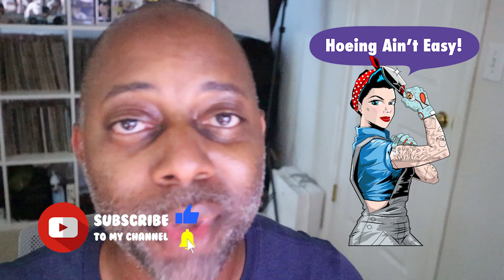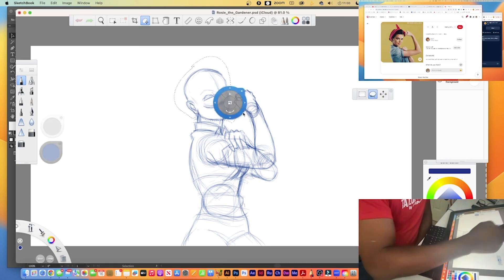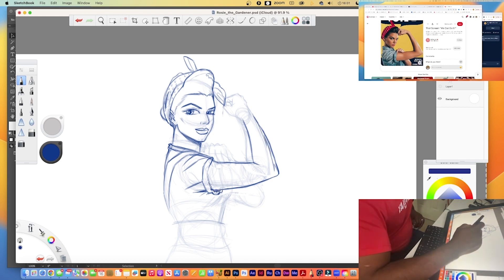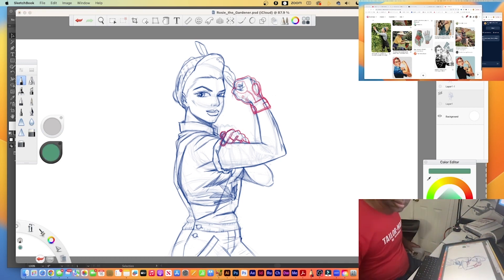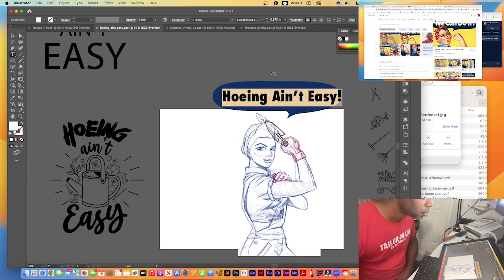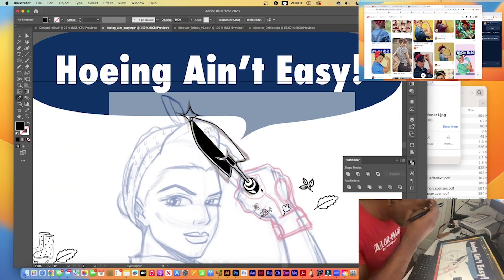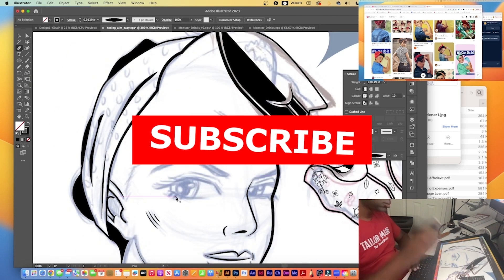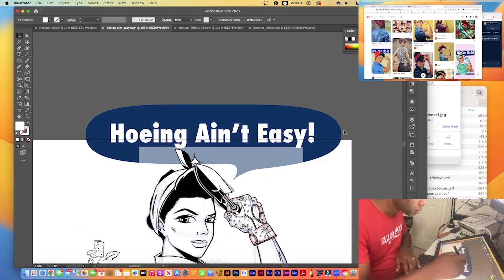From Riveter to Gardener: Redesigning Rosie for a Stylish T-Shirt ep69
In this video, we take a creative spin on the iconic character Rosie the Riveter and transform her into Rosie the Gardener for an amazing t-shirt design. Watch as we explore the process of redesigning Rosie to fit a more nature-inspired theme while maintaining her powerful and empowering presence. Our talented artists meticulously redraw every detail, infusing the design with vibrant colors and elements that reflect the beauty of gardening. Witness the evolution of Rosie, from her signature bandana to a fashionable gardening hat and tools in hand. We believe this unique t-shirt design will not only celebrate and honor the hardworking women of the past but also inspire a new generation of garden enthusiasts. Whether you're passionate about gardening or simply appreciate the symbolic strength Rosie represents, this shirt is a perfect addition to any wardrobe. Show off your love for gardening and feminism with our "From Riveter to Gardener: Redesigning Rosie for a Stylish T-Shirt"! Don't miss out on the opportunity to own this exclusive piece of art. Grab yours now and join the movement!